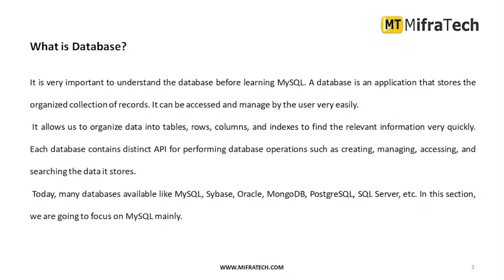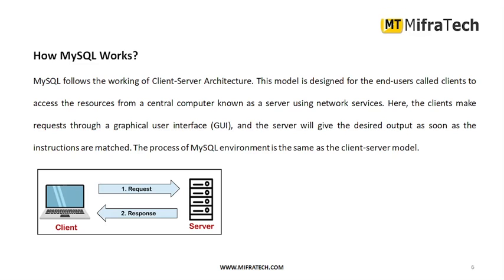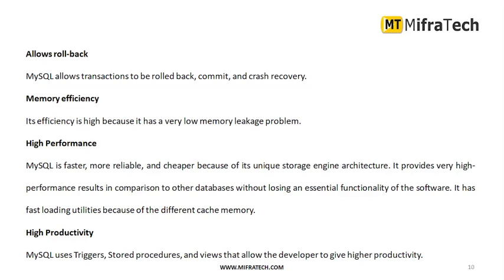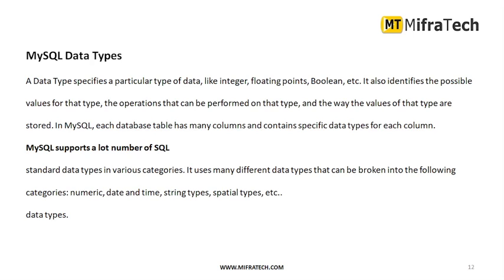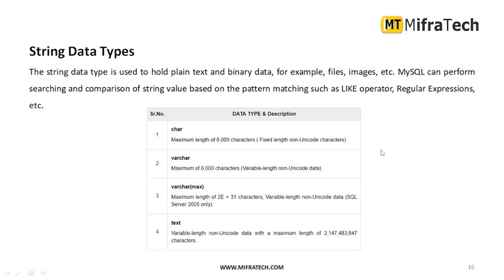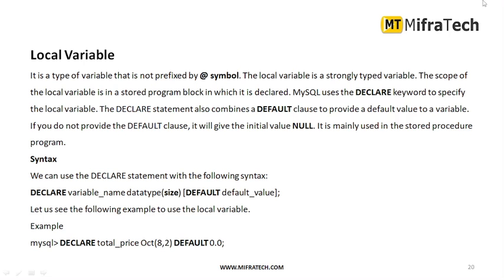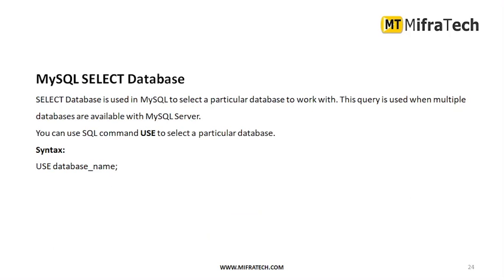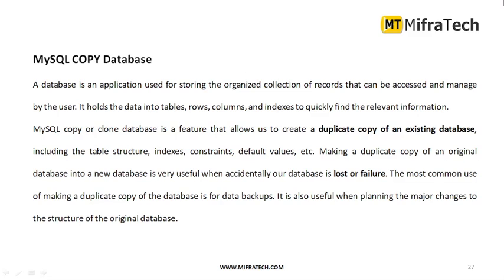mysql session I mifratech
PROJECTS:
► Institution Scope

MISSION:
1. To offer top quality support that merge creativeness with value costs, while developing an effective relationship with our customers.
2. To regularly endeavor to fulfill or surpass our client needs and objectives of price, support, and selection.
3. To this end, we will execute regular opinions of the market to improve the customer business.
VISION:
1. We have a perspective to become a most significant and a powerful company to play a crucial part in business development.
2. We are dedicated to fulfill and go beyond our customer objectives by providing top quality solutions always.
3. To be the most passionately known organization in all our business sector while attempting to offer our customers with the best possible support.